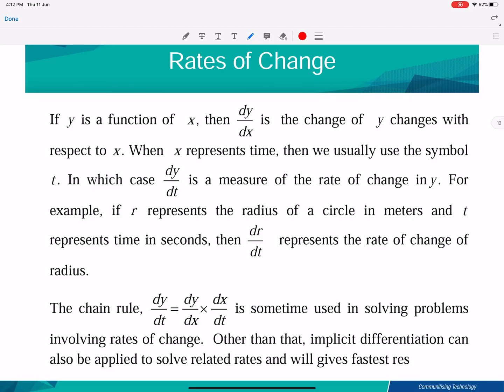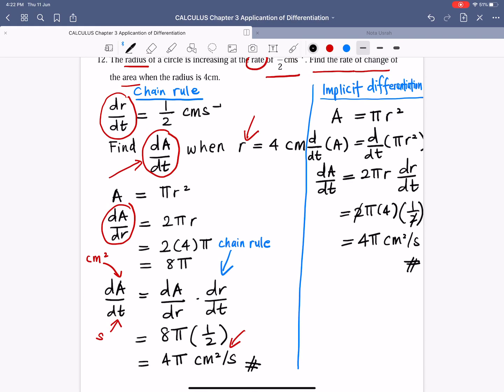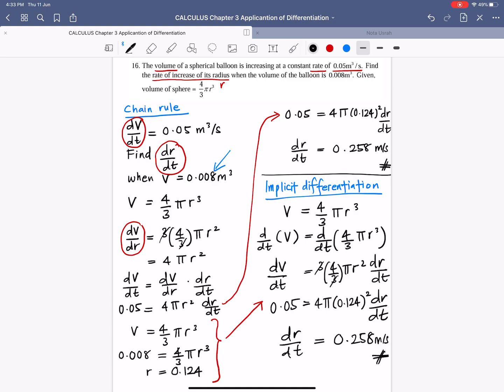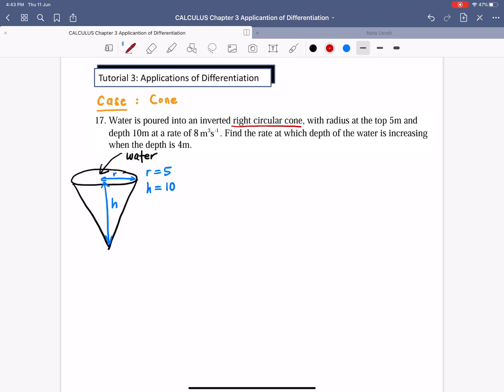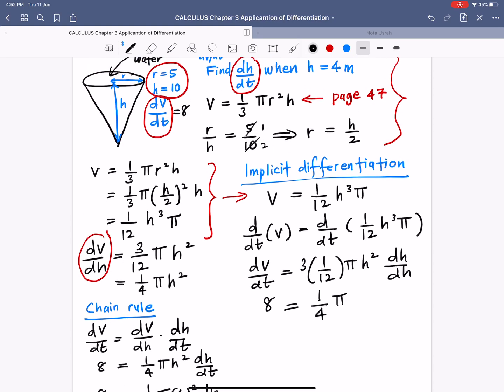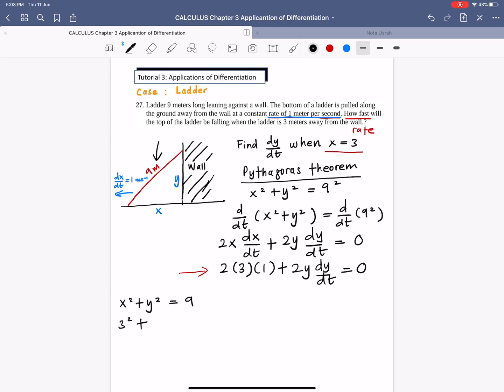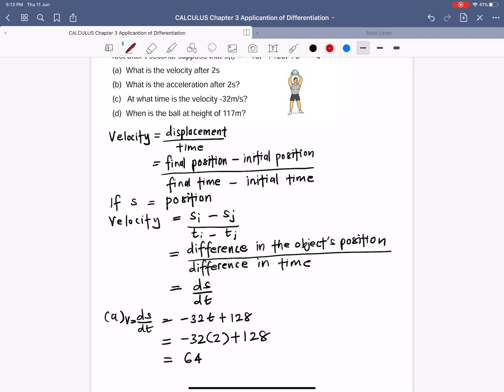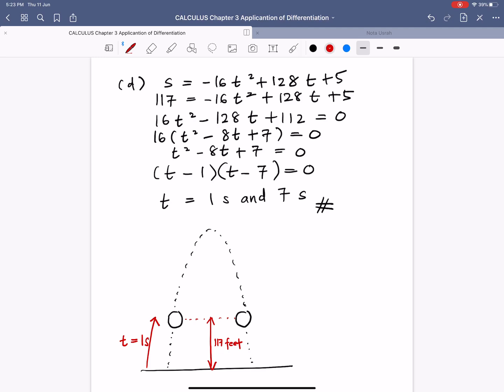BUM1223 CALCULUS - Chapter 3 - Topic 3.2 - Rates of Change